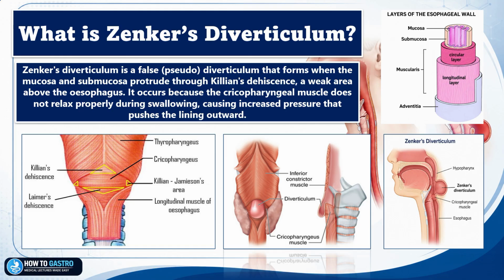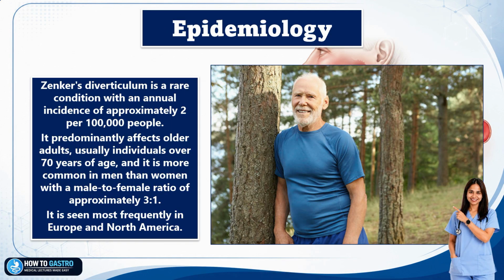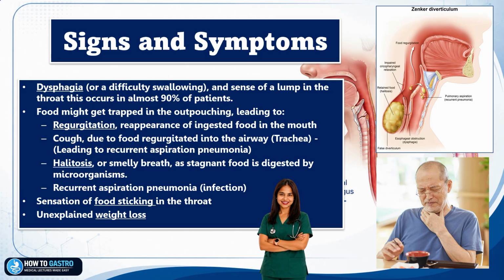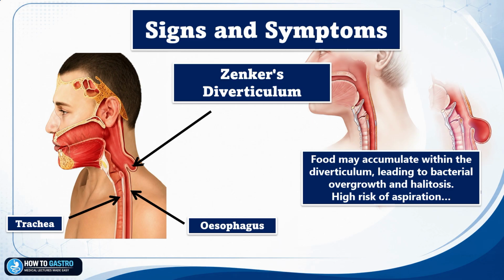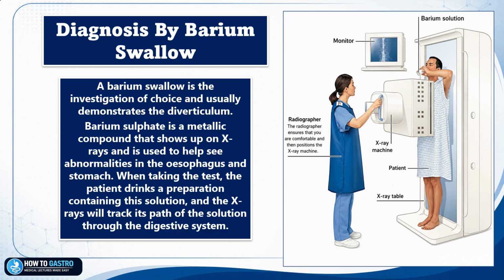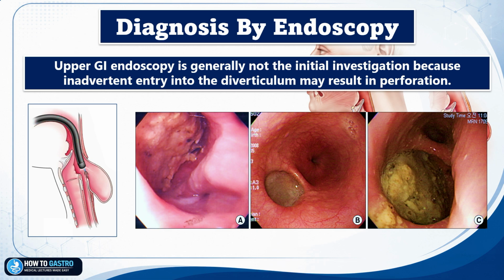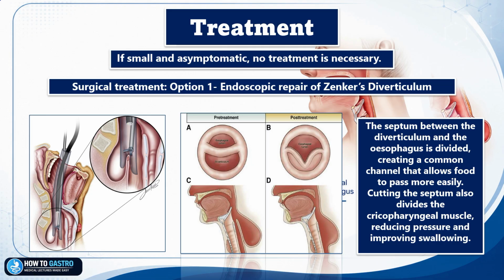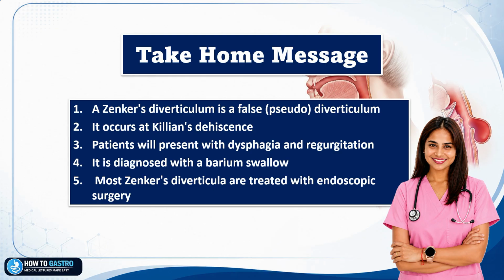Zenker's Diverticulum: Regurgitation After Eating? Your Doctor Might Miss This Condition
Zenker's Diverticulum: Regurgitation After Eating? Your Doctor Might Miss This Condition | Medical Lecture

Do you experience food coming back up hours after eating, difficulty swallowing, bad breath, or frequent choking episodes? It may not be acid reflux—it could be Zenker's diverticulum, a rare but important condition affecting the upper oesophagus.

In this lecture, Dr. Ishvani Govender explains everything you need to know about Zenker's diverticulum, including:
- What Zenker's diverticulum is
- Why it develops (Killian's dehiscence explained)
- Common symptoms such as regurgitation, dysphagia, chronic cough, halitosis, and aspiration pneumonia
- How it is diagnosed with a barium swallow
- CT scan and endoscopy findings
- Treatment options, including endoscopic surgery and stapled diverticulectomy
- Key exam and clinical take-home points

Topics Covered:
• Zenker's diverticulum explained
• Dysphagia (difficulty swallowing)
• Regurgitation after eating
• Aspiration pneumonia
• Halitosis (bad breath)
• Barium swallow interpretation
• Endoscopic treatment
• Upper gastrointestinal disorders

00:00 – Introduction
00:34 – What is Zenker's Diverticulum?
02:17 – Epidemiology
02:54 – Signs and Symptoms
05:40 – Bacterial Overgrowth and Aspiration Risk
06:06 – Complications
06:47 – How is Zenker's Diverticulum Diagnosed?
07:44 – Barium Swallow X-ray Examples
08:24 – Diagnosis by Endoscopy
09:39 – Diagnosis by CT Scan
10:14 – Treatment Options
10:32 – Option 1: Endoscopic Repair (Septotomy)
11:21 – Option 2: Endoscopic Staple Diverticulopexy
12:20 – Take-home Message/Summary